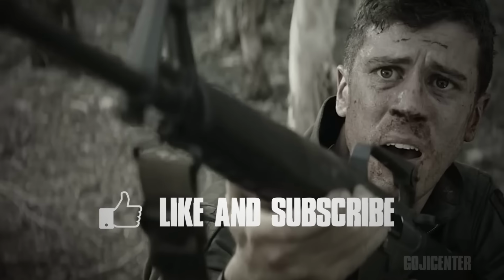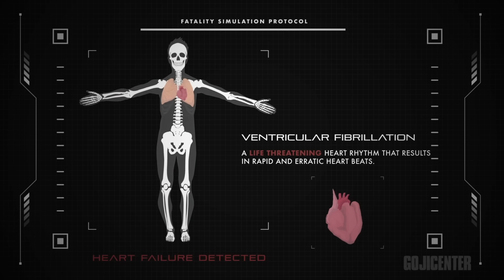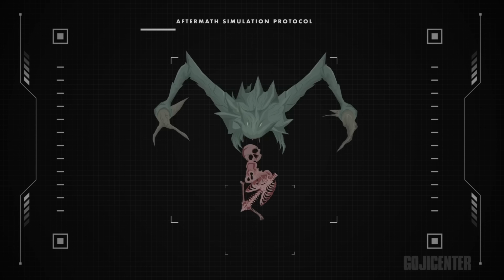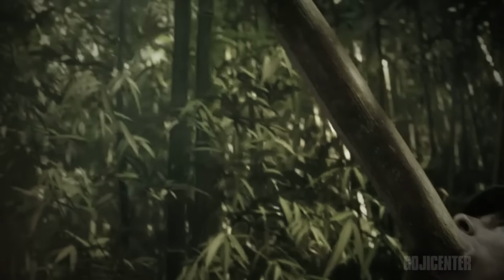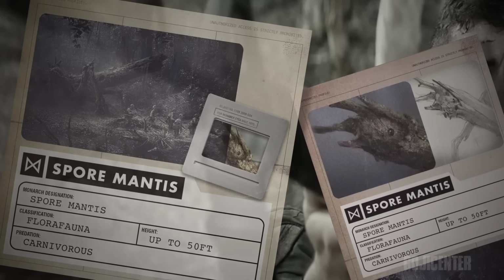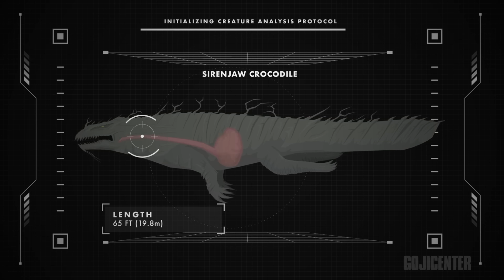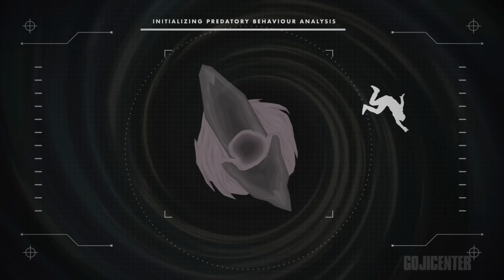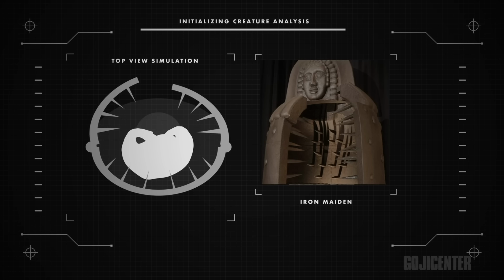10 HORRIBLE ways to Die in SKULL ISLAND! | In-Depth Analysis | Skull Island Monsters | Episode 1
⚠️ WARNING: This video contains graphic depictions and scenes that may be unsuitable for some audiences.

This video will cover in detail some of the worst ways to get killed or eaten in Skull Island. There are 10 creatures featured in this mini-documentary each with different methods to eat their victims. Sawed, Shocked, Impaled, Slurped, Crushed, and even Boiled to death! After seeing this video let us know if you have any pro tips on how you would avoid getting eaten! But if you think you have enough skull island knowledge.. make sure you click on the link above to take our Skull Island Knowledge Quiz to see if you really do have what it takes to survive!

Join The Kaiju Order & Support GojiCenter! + Cool Perks!

Creatures In this video
1. Leaf Wing
2. Psycho Vulture
3. Vine Strangler
4. Death Jackal
5. Mother Long Legs
6. Spore Mantis
7. Swamp Locust
8. Siren Jaw Crocodile
9. Mire Squid
10. Skull Crawler

Gear up for Godzilla vs Kong!

Credit: Narration - Steve Reeve
              Argsound Background Music.'